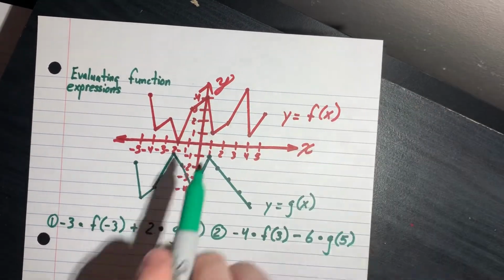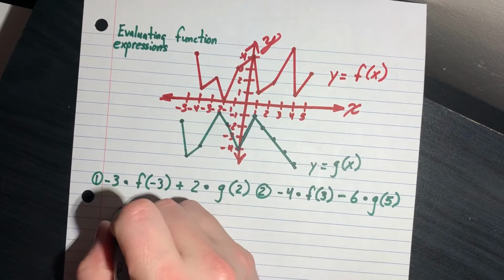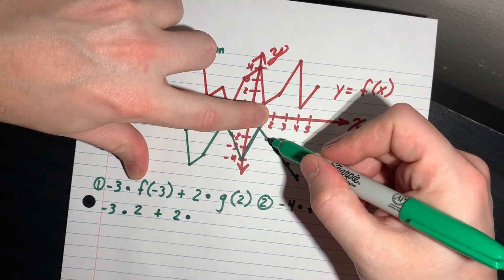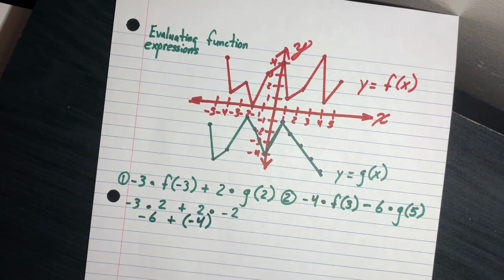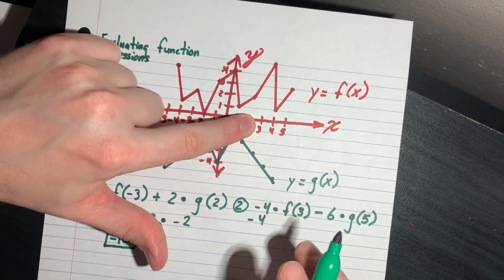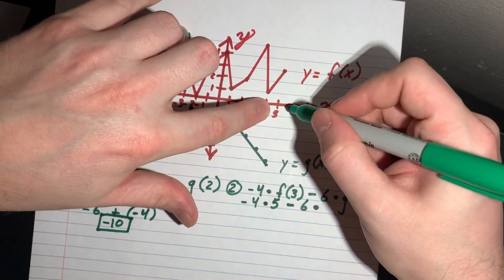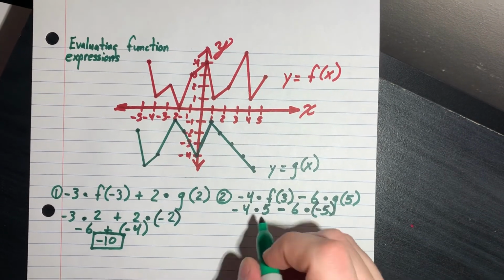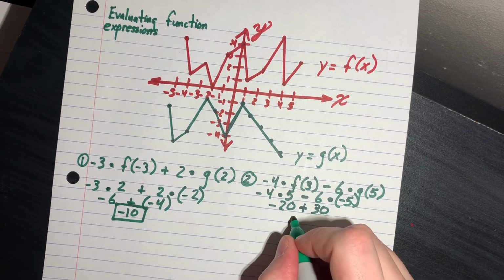Evaluating Functions with Function Expressions